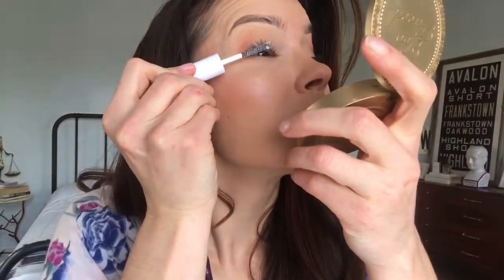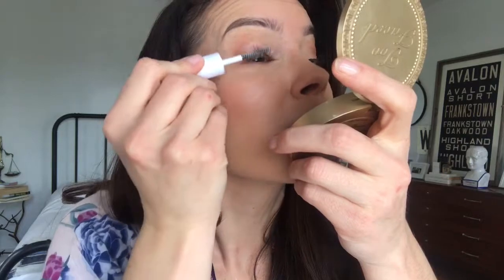Wet N Wild Lash-O-Matic Mascara + Fiber Kit vs. Better Than Sex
Can Wet n Wild’s $8 Lash O Matic Mascara compare to The $23 Better than Sex??

I bought these myself.

Filmed and edited on iPhone 7 using Splice editing app

Hi! I love taking long, romantic walks down the makeup aisle. In real life, I'm a freelance writer based in Pittsburgh, Penna.